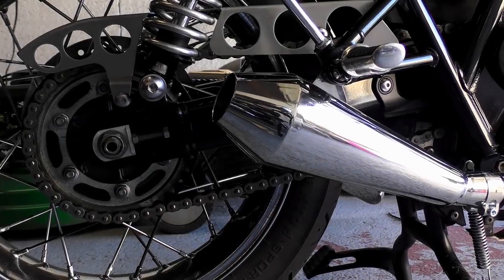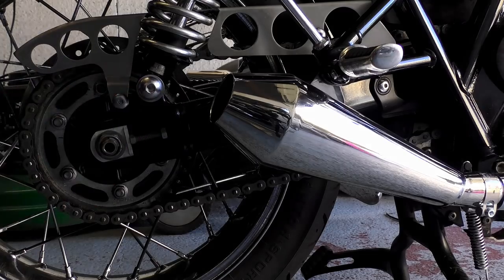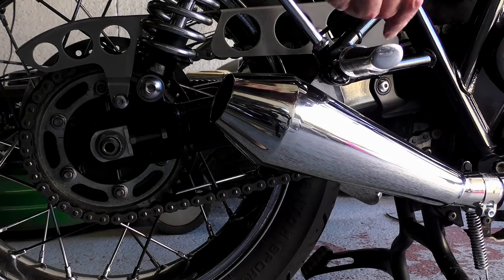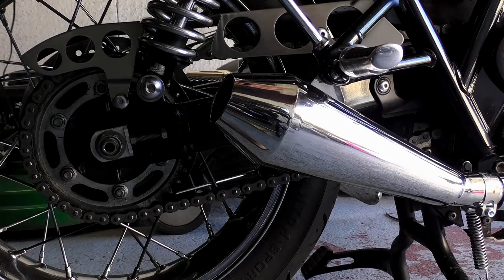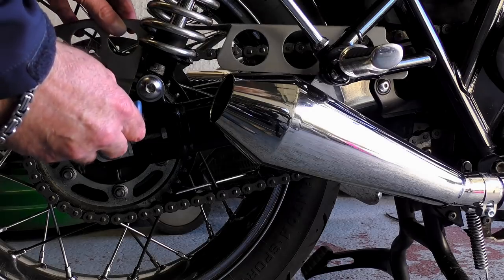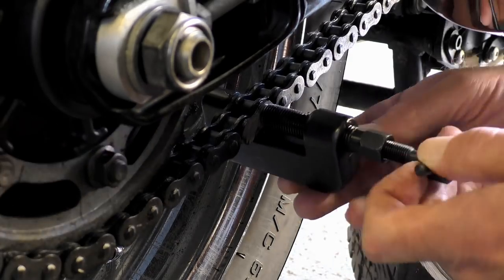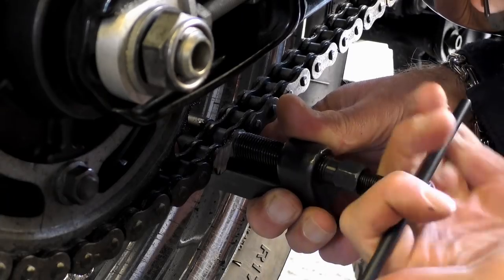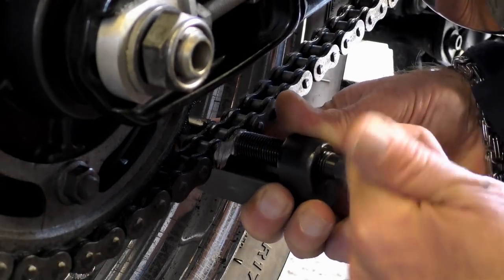Triumph T120, My problems with MACHINE MART! Know your statutory rights!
This is not the kind of video I like making but, having experienced possibly the most unprofessional service ever. I thought it was time to bite the bullet!